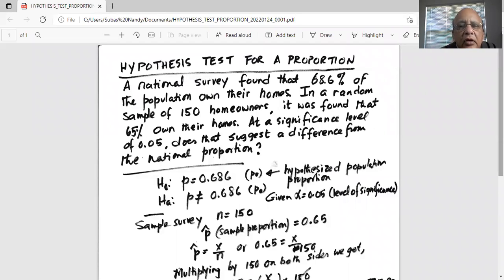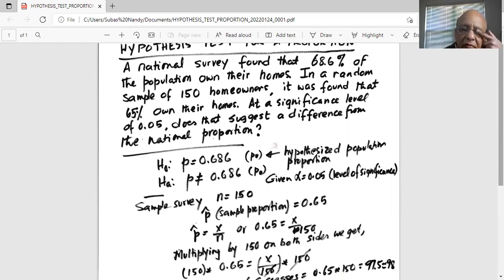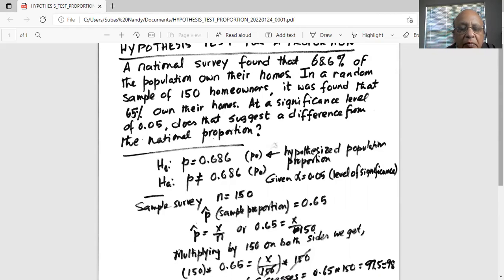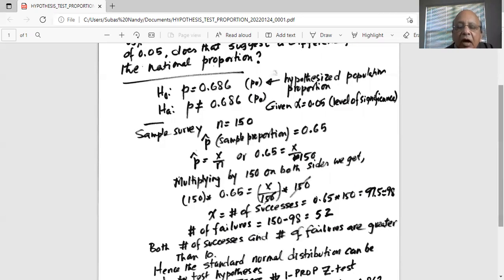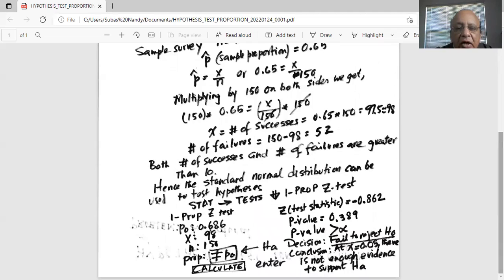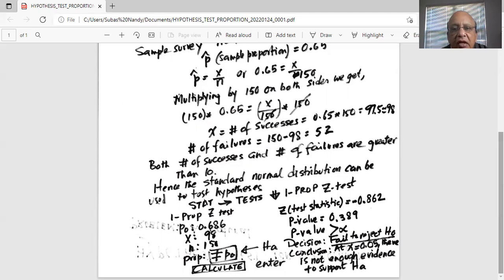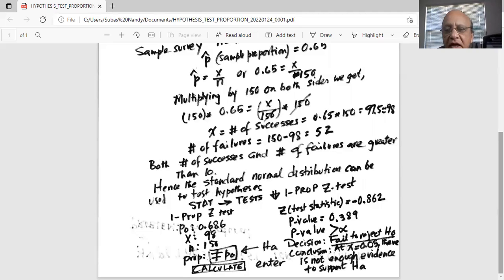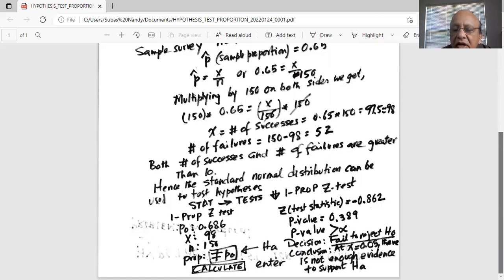Online Hypothesis Test for proportion